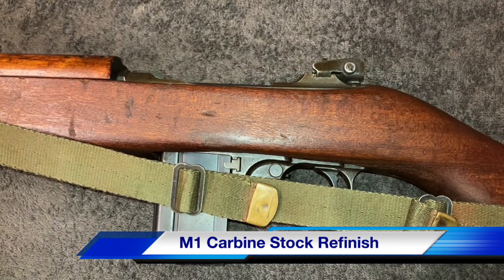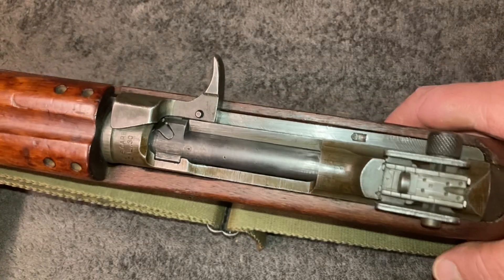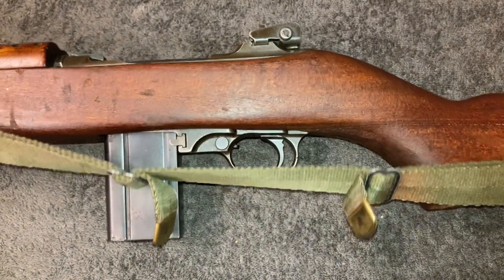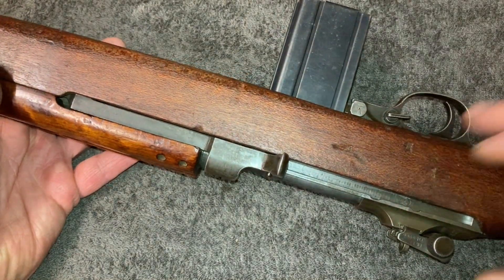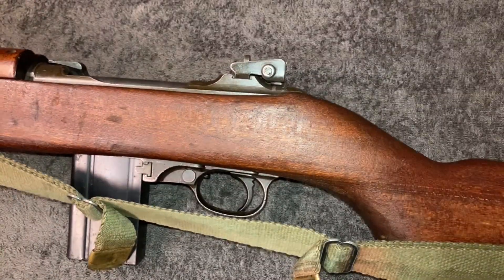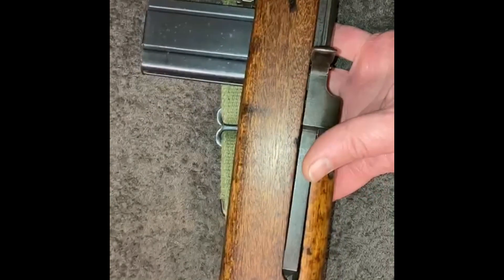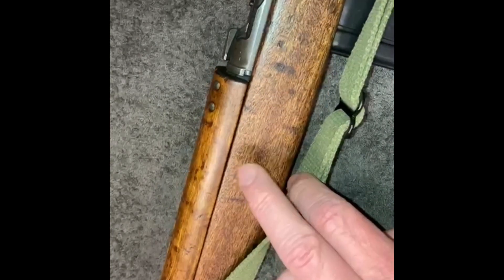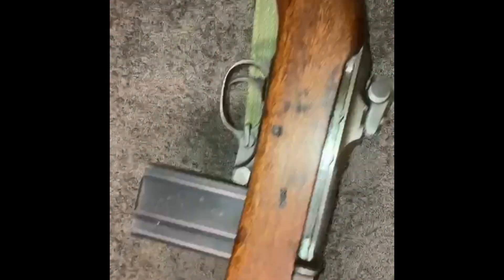M1 Carbine Stock Refinish.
Winchester M1 Carbine gets some TLC.